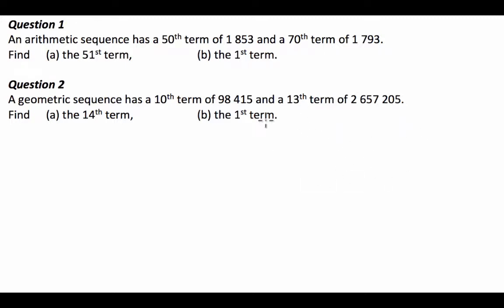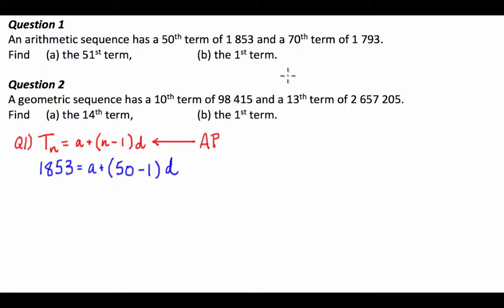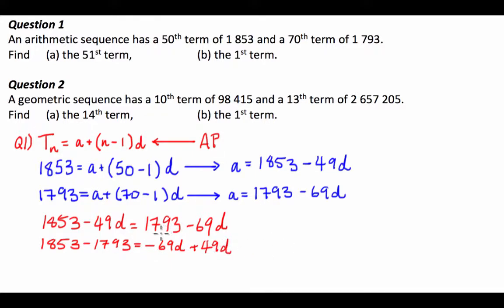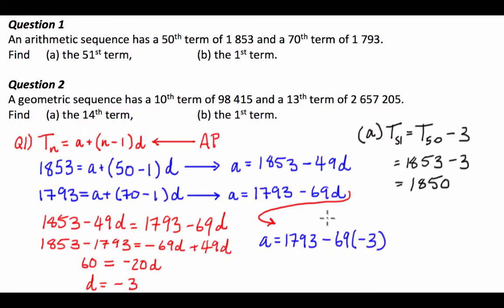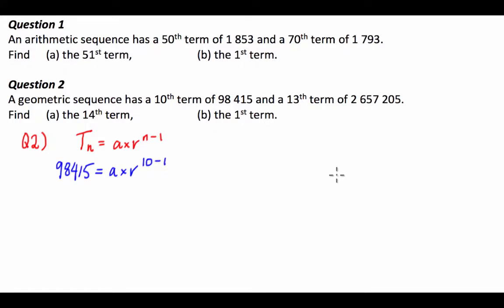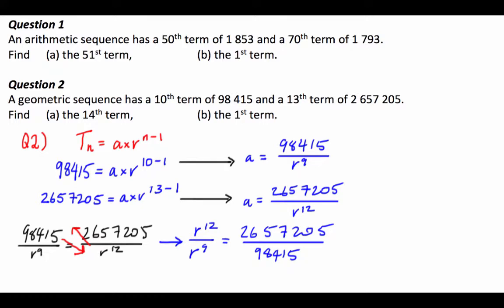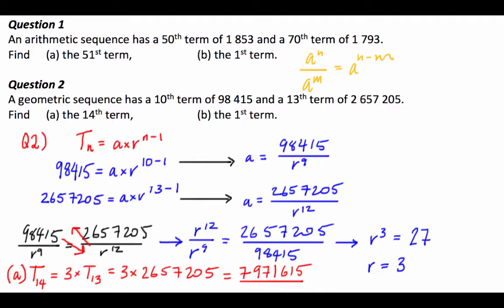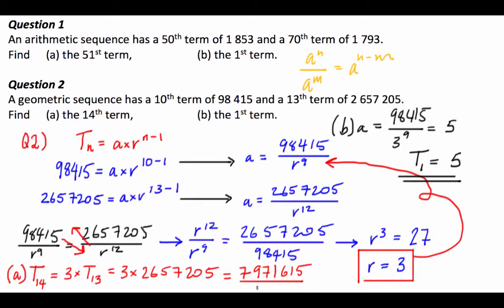Finding Explicit Formulae for APs and GPs Using Simultaneous Equations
So, the information that is given in the question is the value of two particular terms in a sequence as well as there positions in the sequence. We put these values into the explicit formulas for Arithmetic progressions and geometric progressions, depending on what the question stipulates.

These are the questions:
Question 1
An arithmetic sequence has a 50th term of 1 853 and a 70th term of 1 793.
Find (a) the 51st term,  (b) the 1st term.

Question 2
A geometric sequence has a 10th term of 98 415 and a 13th term of 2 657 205.
Find (a) the 14th term,  (b) the 1st term.